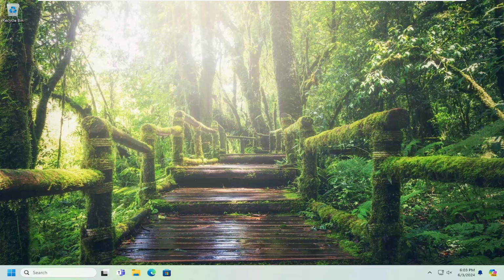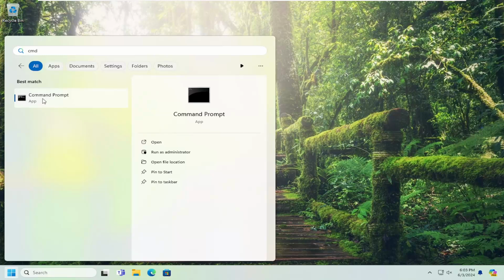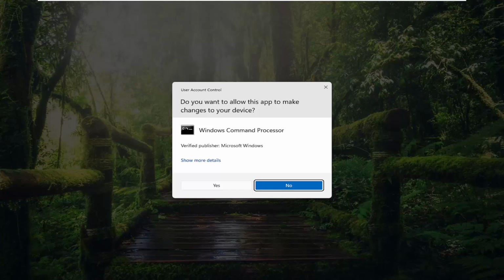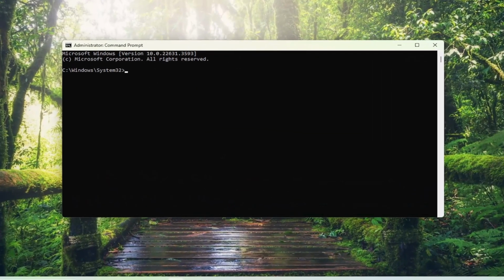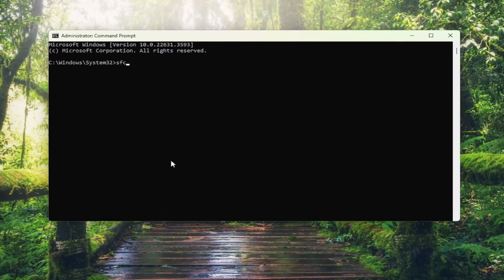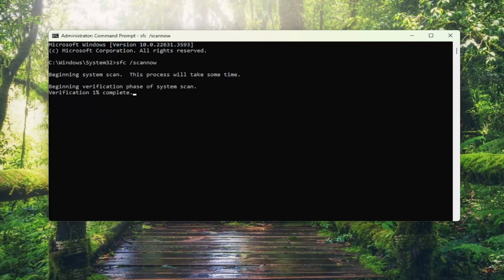Error 0xc1900101 on Windows 11 Installation Assistant [Guide]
System file error or corruption may lead to 0xC1900101 error on Windows update. You can repair damaged system files with the SFC tool. SFC, short for System File Checker, can scan and fix all protected system files for corruption.